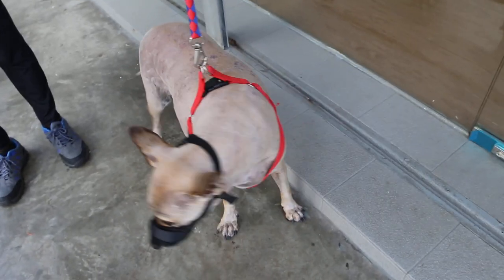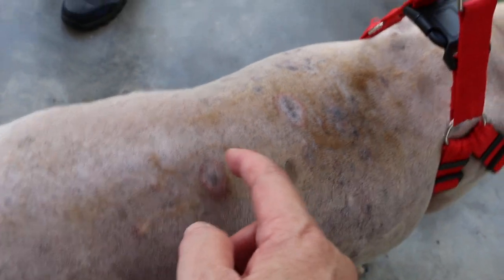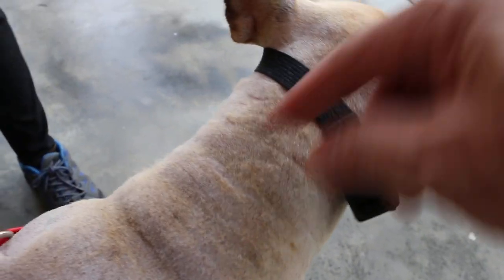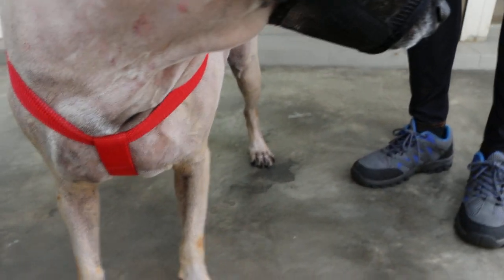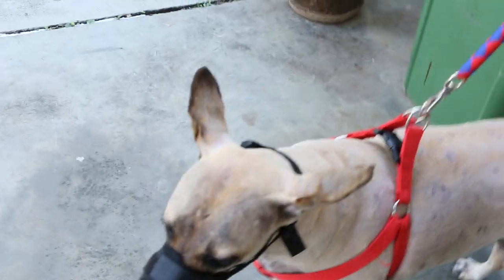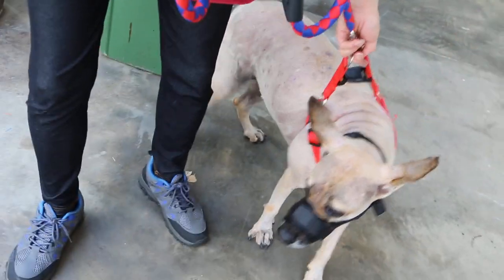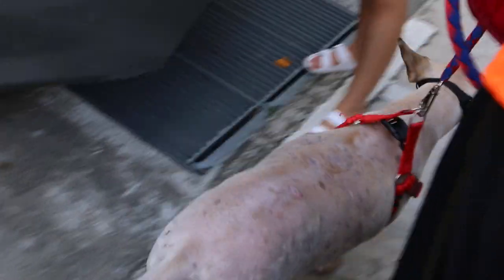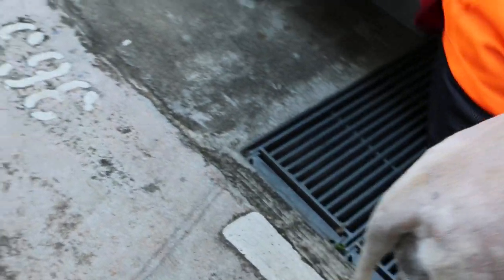The cross-bred dog is very itchy and has bald patches of coat.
A thick coat but the dog had bald itchy patches on the body, as if, someone had pinched the hairs off. My best advice was to clip the dog bald. Ringworm (circular skin lesions with red ring) was seen. The dog has a generalised ringworm infection. Medication is given.

Review one month later is advised.